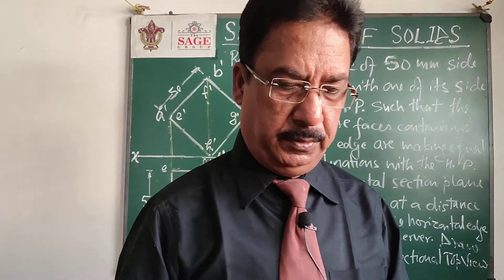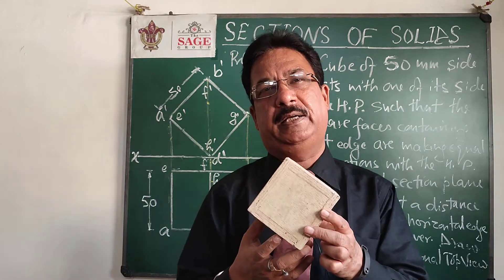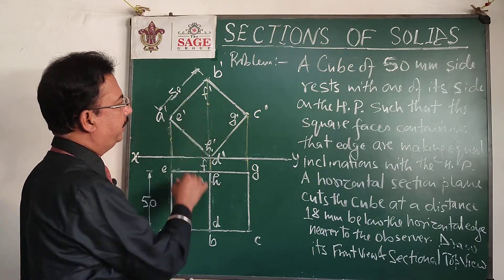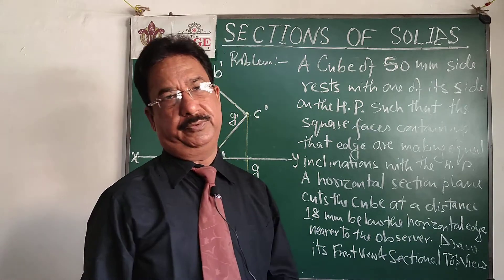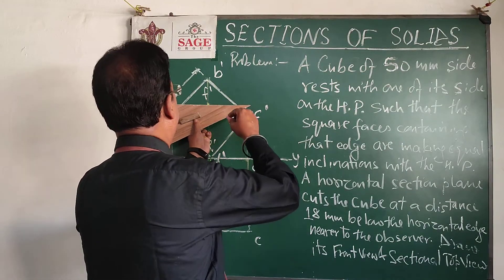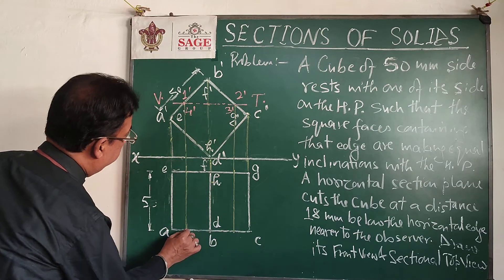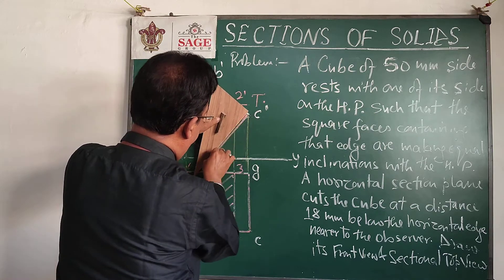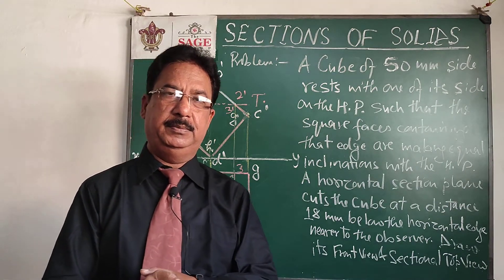Sections of Solids Problem No II by Prof Dileep Jigyasi SIRT The SAGE Group Bhopal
Problem on Sections of Solids ( A Cube cut by a horizontal section plane)